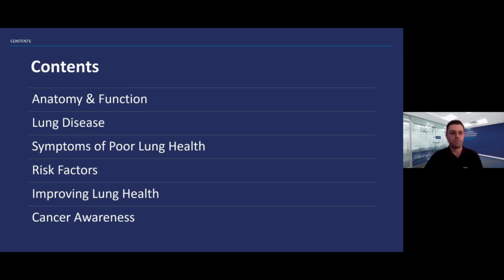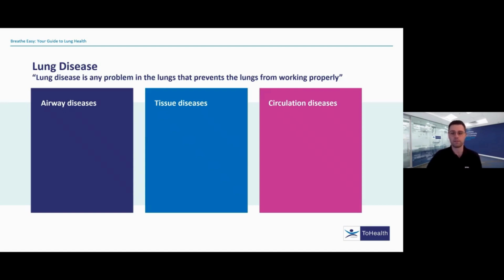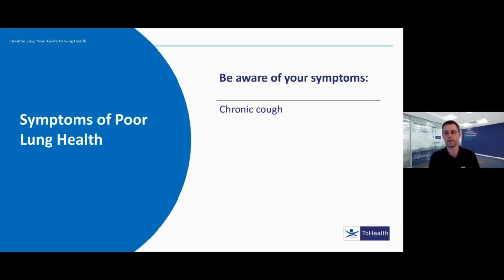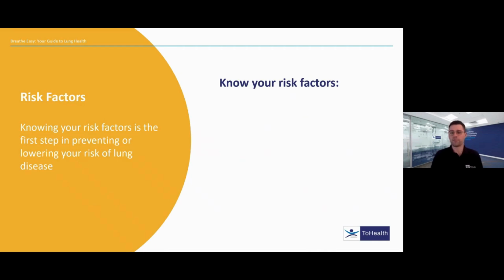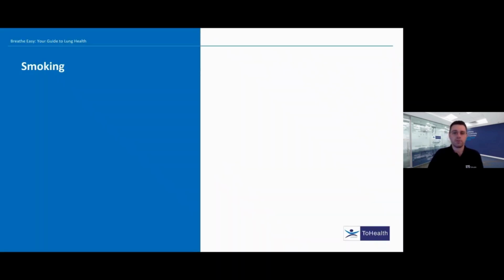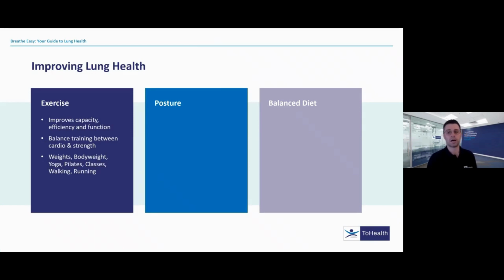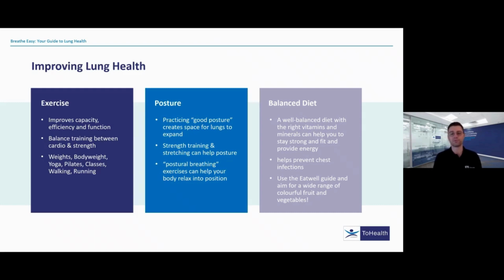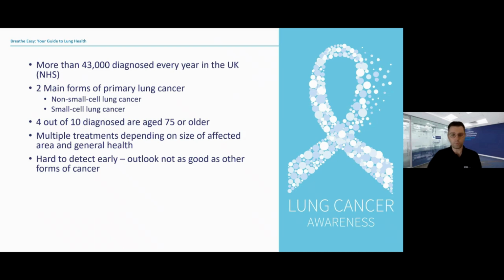Breathe Easy: Your Guide To Lung Health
Step into a lung-centric journey that places your wellbeing at the forefront this Lung Cancer Awareness Month. Our enlightening webinar is designed to empower you with essential insights into maintaining optimal lung health. Join us as we delve into practical tips, expert advice, and valuable strategies to help you breathe easy and embrace a healthier lifestyle.

Lungs play a crucial role in our overall health, and this November, we're committed to shedding light on their significance. Whether you're seeking ways to improve respiratory function, reduce risk factors, or simply enhance your lung health, this webinar is your compass.

By participating, you're not just gaining knowledge – you're taking a proactive step towards a healthier you. Don't miss out on the opportunity to learn from our esteemed speakers, who will guide you through the path to healthier lungs.